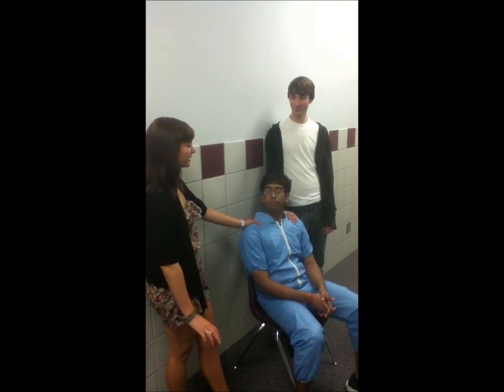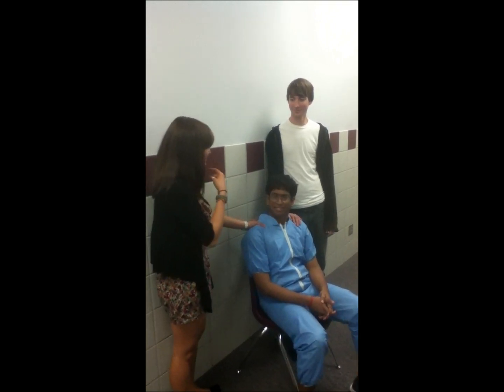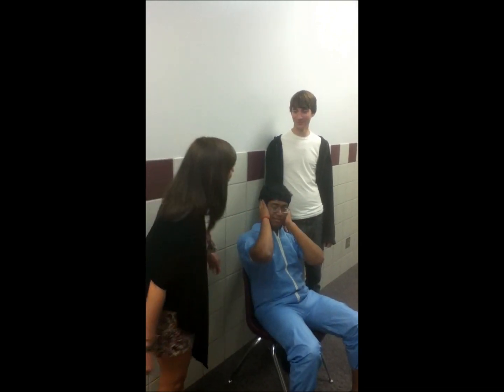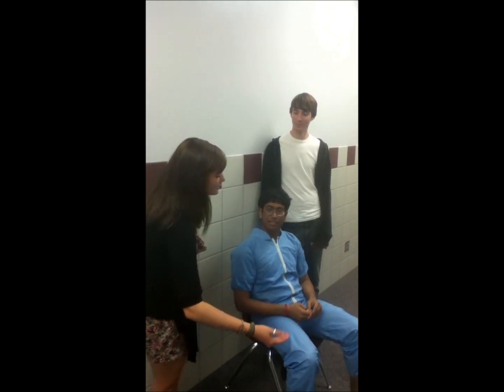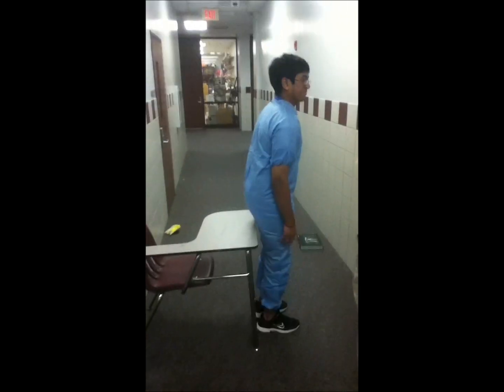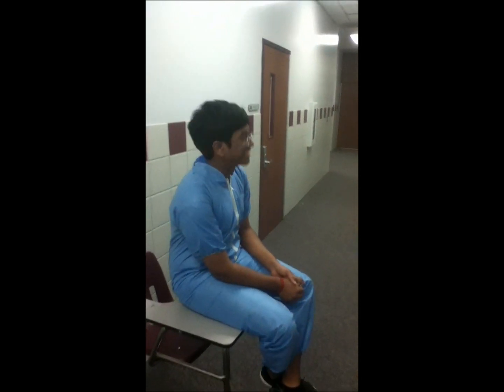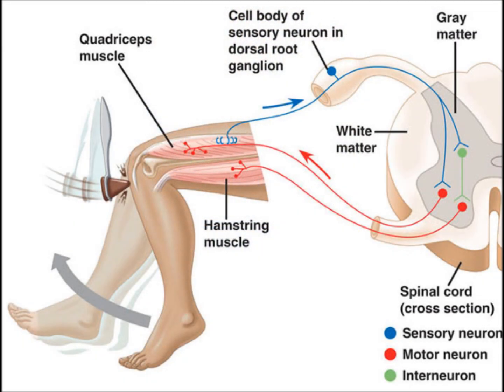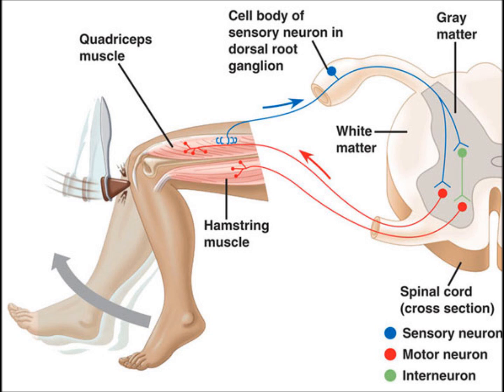The Reflex Arc - Shep's 2/3 AP Bio Class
the best video about the reflex arc anyone has ever made